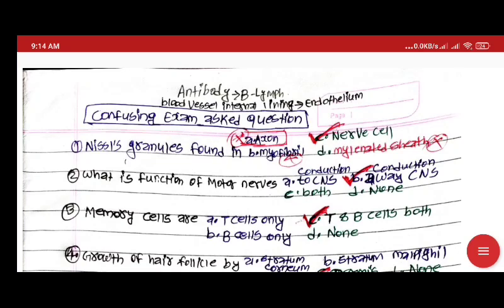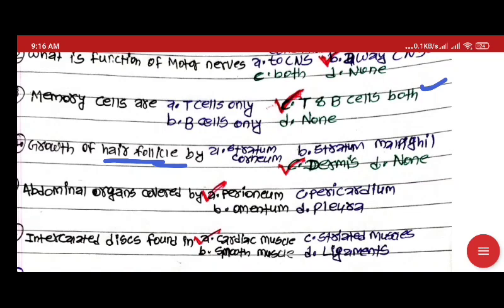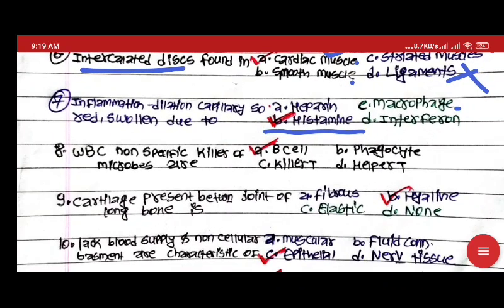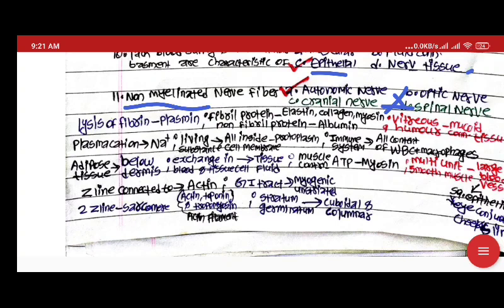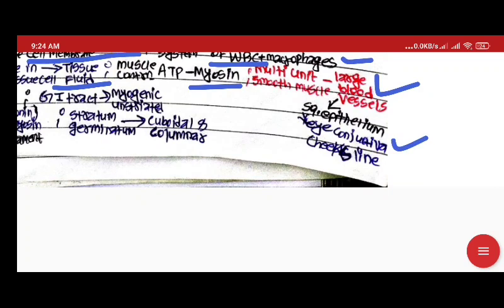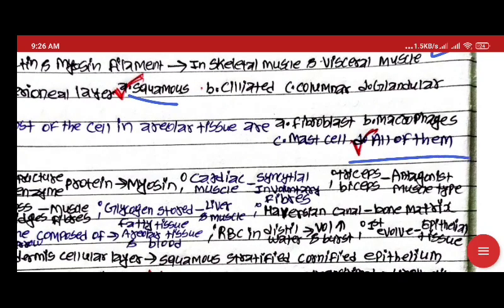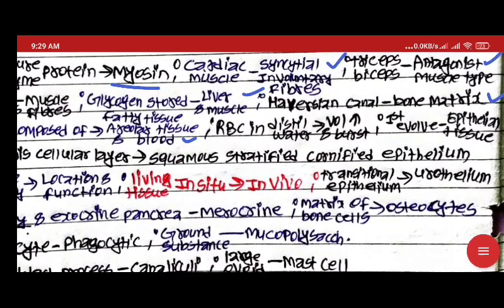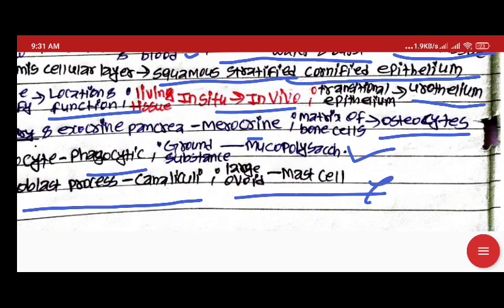Animal tissue questions and main points.